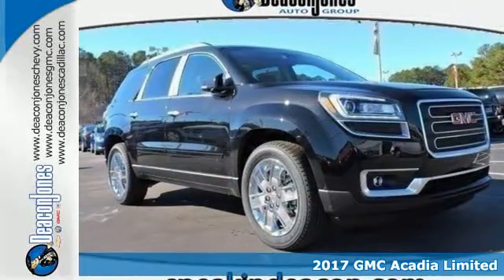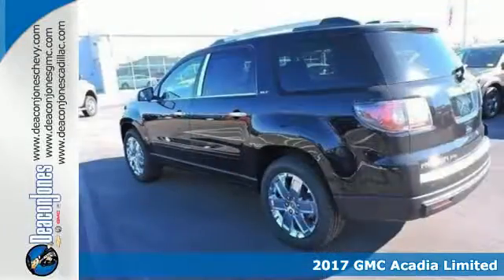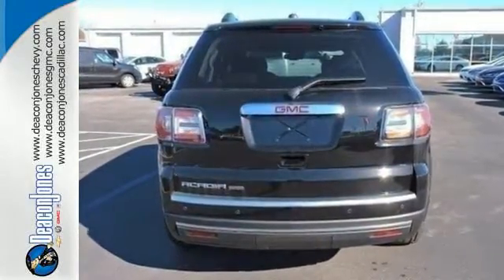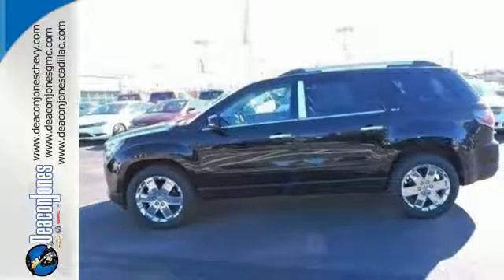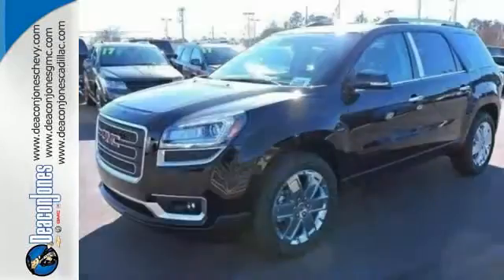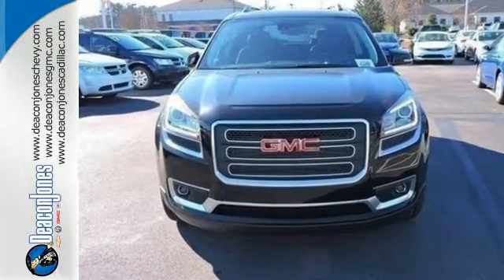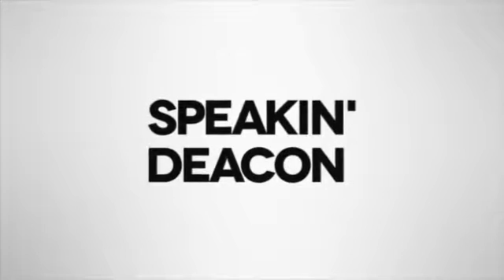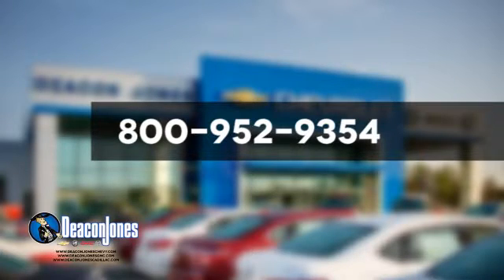2017 GMC Acadia Limited Smithfield NC Selma, NC #370201 - SOLD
Year: 2017
Make: GMC
Model: Acadia Limited
Trim: FWD 4dr Limited
Engine: 3.6L V6 Cylinder Engine
Transmission: AUTOMATIC
Color: EBONY TWILIGHT METALLIC
Interior: EBONY
Stock #: 370201
VIN: 1GKKRSKD5HJ229536
Heated Leather Seats, Sunroof, 3rd Row Seat, NAV, ENGINE, 3.6L SIDI V6, Quad Seats, Alloy Wheels, SEATING, FRONT, HEATED AND COOLED DRI... TRAILERING EQUIPMENT. EBONY TWILIGHT METALLIC exterior and EBONY interior, Limited trim. READ MORE! KEY FEATURES INCLUDE: Leather Seats, Third Row Seat, Quad Bucket Seats, Power Liftgate, Rear Air, Back-Up Camera, Premium Sound System, Onboard Communications System, Chrome Wheels, Remote Engine Start, Dual Zone A/C, Heated Leather Seats. Rear Spoiler, Rear Seat Audio Controls, Keyless Entry, Privacy Glass, Remote Trunk Release. OPTION PACKAGES: SUNROOF, DUAL SKYSCAPE 2-PANEL POWER WITH TILT-SLIDING FRONT AND FIXED REAR with sunscreen, TRAILERING EQUIPMENT includes (V08) heavy-duty cooling and (VR2) trailer hitch, EBONY TWILIGHT METALLIC, SEATING, FRONT, HEATED AND COOLED DRIVER AND PASSENGER, AUDIO SYSTEM, COLOR TOUCH NAVIGATION RADIO WITH INTELLILINK AM/FM/SiriusXM radio with CD player, 6.5 diagonal touch-screen display, USB port and auxiliary input jack (STD), LIMITED PREFERRED EQUIPMENT GROUP Includes Standard Equipment, ENGINE, 3.6L SIDI V6 (281 hp [210 kW] @ 6300 rpm, 266 lb-ft of torque @ 3400 rpm [359.1 N-m]) (STD), TRANSMISSION, 6-SPEED AUTOMATIC (STD). GMC Limited with EBONY TWILIGHT METALLIC exterior and EBONY interior features a V6 Cylinder Engine with 281 HP at 6300 RPM*. OUR OFFERINGS: Choose from thousands of preowned vehicles at Deacon Jones. Deacon Jones opened his first used car lot in 1974 in Princeton, NC and has offered quality preowned vehicles to Johnston and surrounding counties for 34 years. Find domestics and imports- something to fit everyone's budget. Financial Hardships? Give Deacon Jones the opportunity to help you reestablish your credit. We look forward to assisting you with your next vehicle purchase. Eastern N.C.'s Largest Volume Dealer. Horsepower calculations based on trim engine configuration. Please confirm the accuracy of the included equipment by calling us prior to purchase.

Address:
1115 North Bright Leaf Blvd